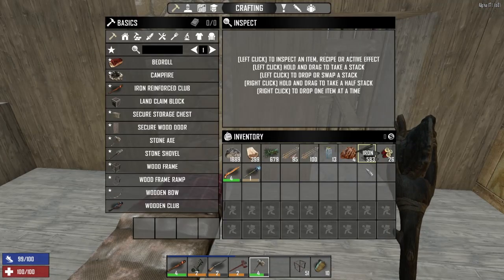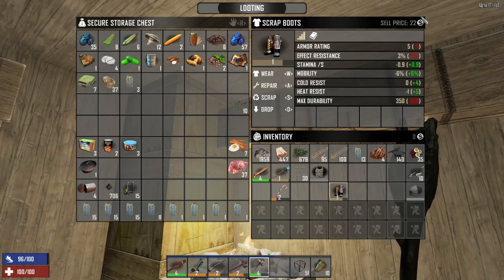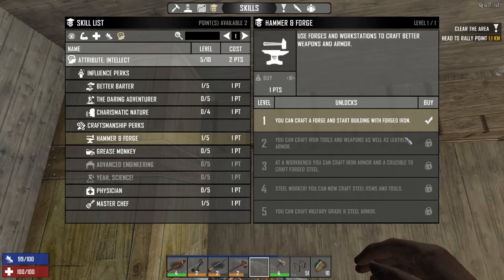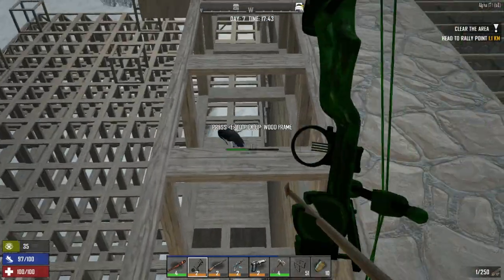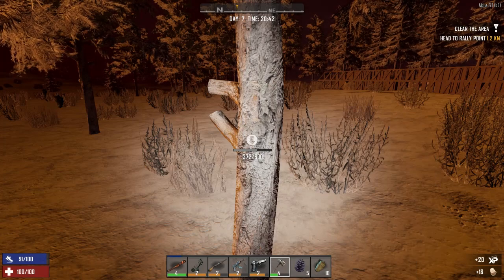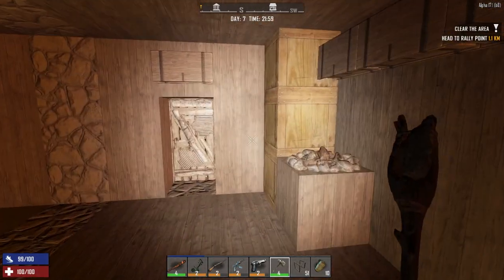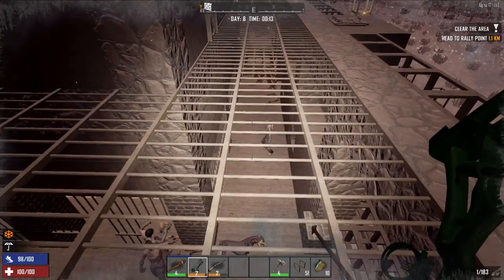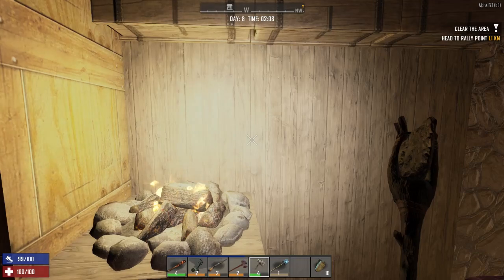7 Days to Die Alpha 17 Season 7 episode 7: Horde Night!!!